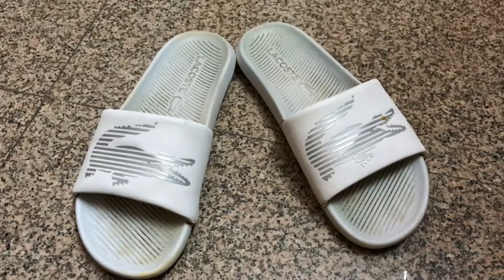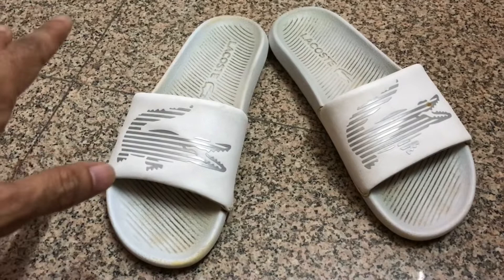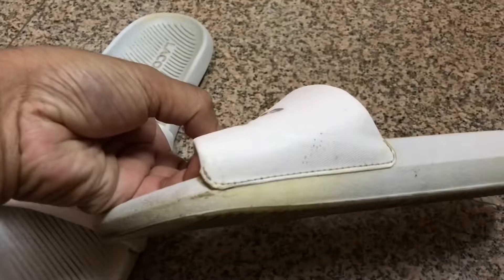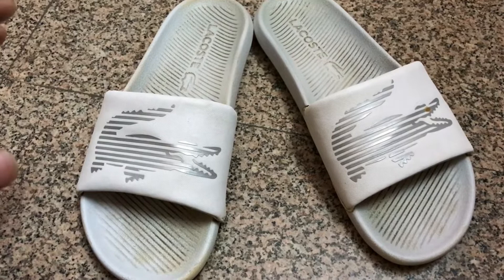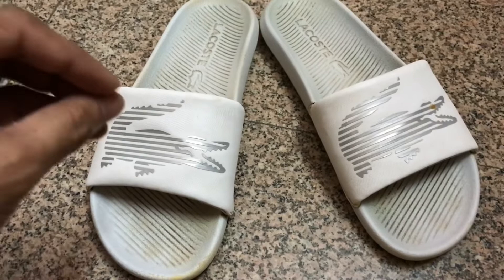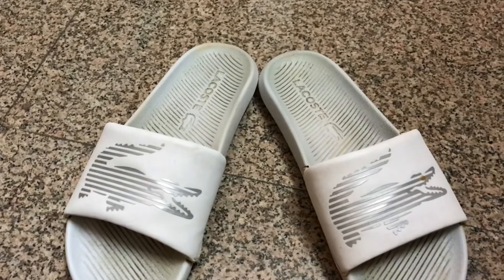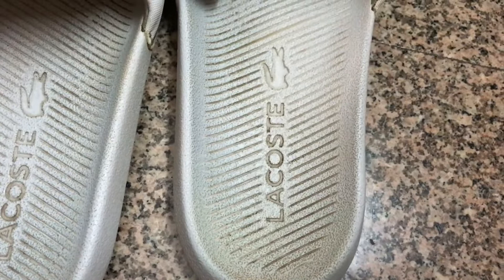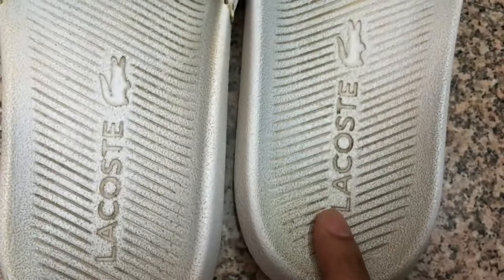Lacoste Croco Sandals: Disappointing 7 Months Review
I wear the Croco Sandals on holidays and for lounging at home. The easy slip-on design comprises water-resistant synthetic uppers and outsoles, making it ideal for hanging out poolside. A moulded footbed and stretch-knit linings make them comfortable for strolls, too. The sleek design is complete with metallic crocodile branding for instant sport-luxe appeal.